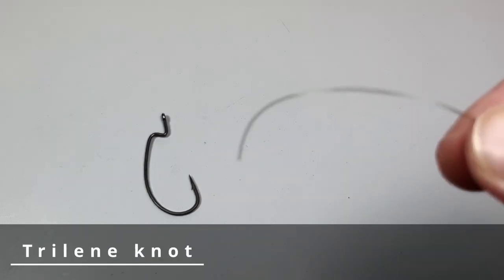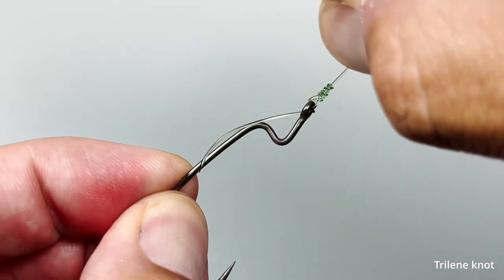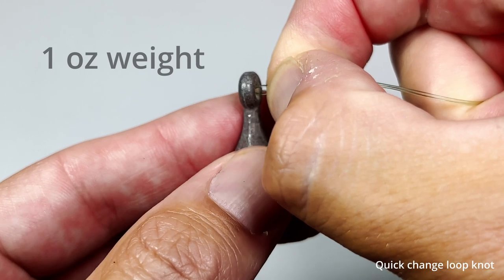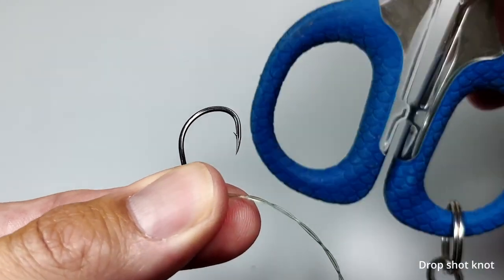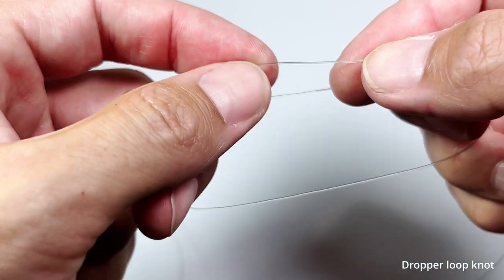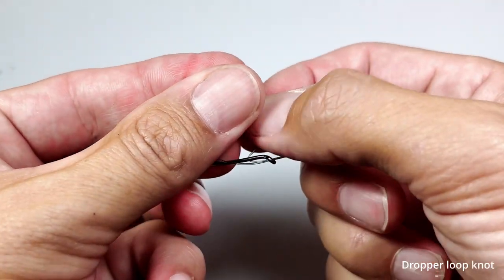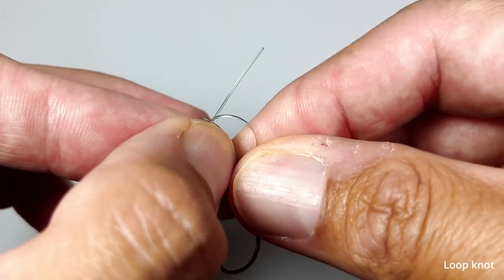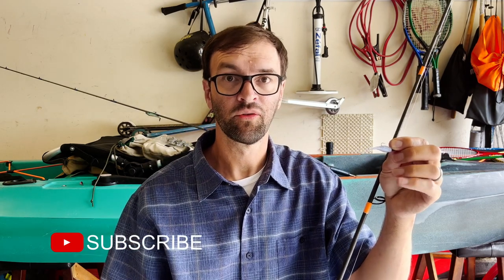Do you know the 5 best fishing knots? Learn them now!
Everyone has their own favorite fishing knots.  Knots for tying on EWG hooks.  Knots for attaching weights.  Knots for setting up a dropshot.  The trilene knot is usually my go to knot for all things hooks and lures because it's the best fishing knot.  I've had hooks bend and break before my knot has given up.  It's a relatively quick knot to tie once you practice it.  The quick change loop knot became my favorite after a surf fishing trip where I juggled between having 2oz and 4oz weights for my pompano rig.  As the name implies, it's quick for changing things.  The dropshot knot has been incredibly reliable for my dropshot rigs which I use for crappie fishing minnows and catfish fishing with worms and cut bait.  I've also start using it to dropshot plastics like the Zman Trick Shotz.  The dropper loop knot is mainly for surf fishing pompano rigs but also when I want to vary my dropshot rig.  I love how easy this knot allows you to change hooks and keep your hooks away from the main line.  The final knot we go over is the loop knot.  This is a great knot for throwing a jig head with a small plastic for crappie as it allows the jig head to have some extra action.

Chapters:
0:00 Trilene Knot
1:02 Quick Change Loop Knot
1:52  Drop Shot Knot
2:56 Dropper Loop Knot
4:17 Loop Knot